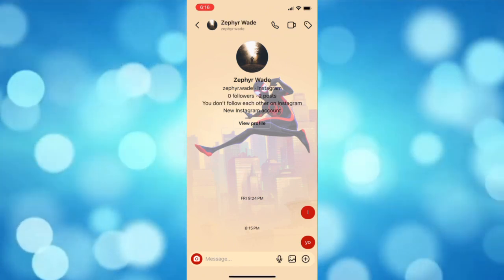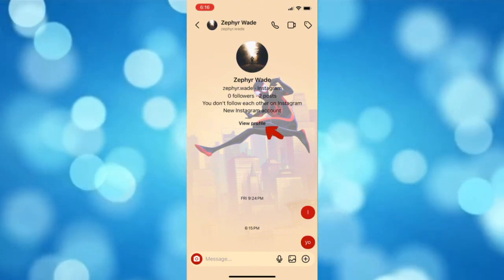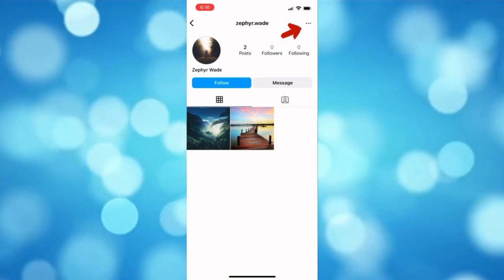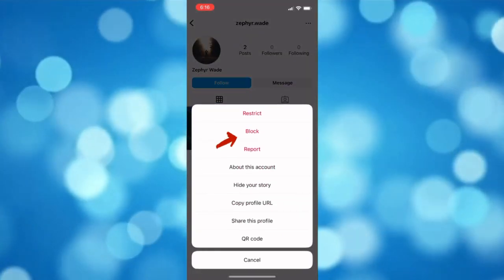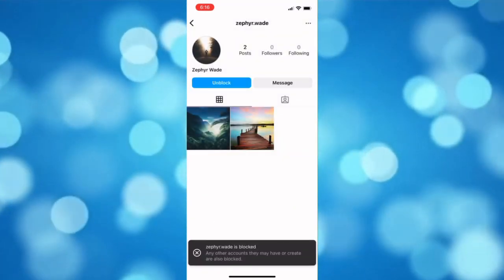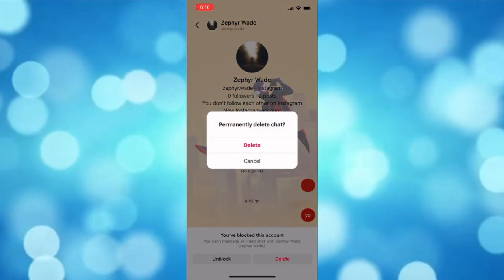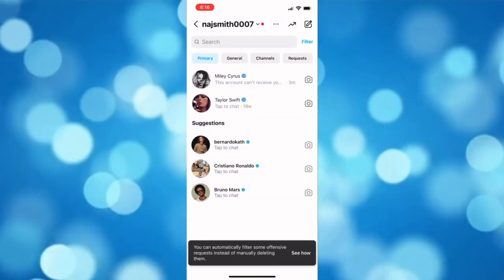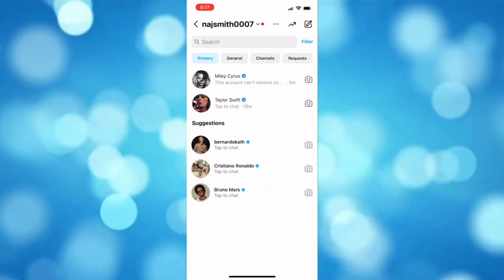How To Delete Invite Message On Instagram - Full Guide